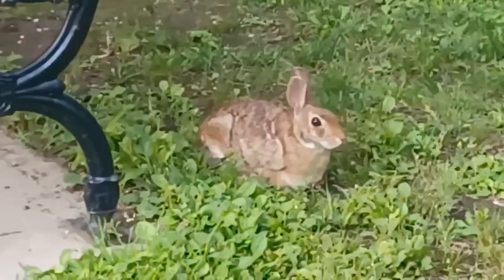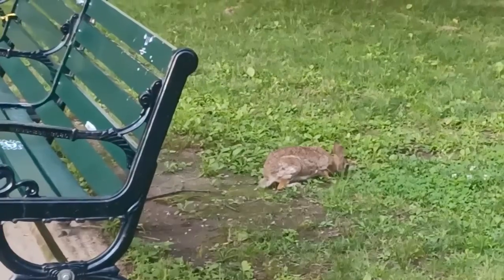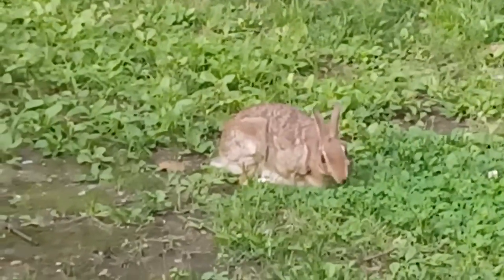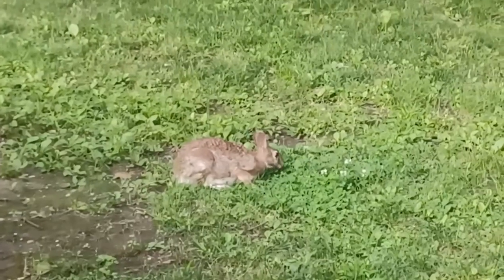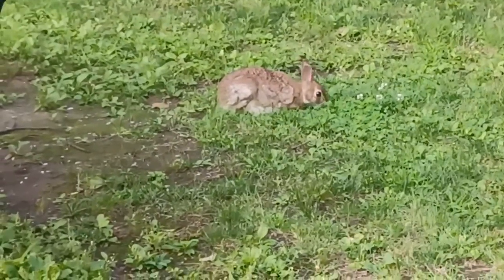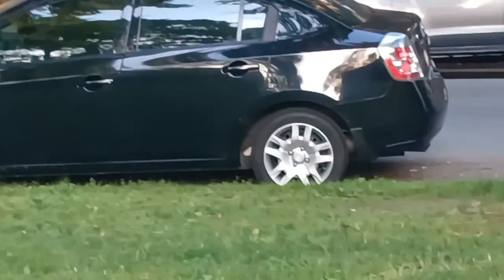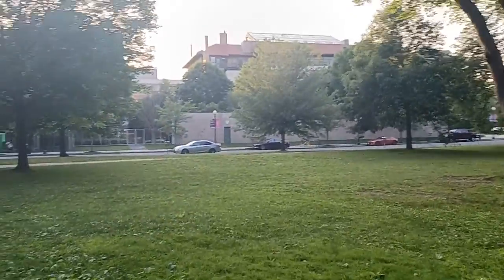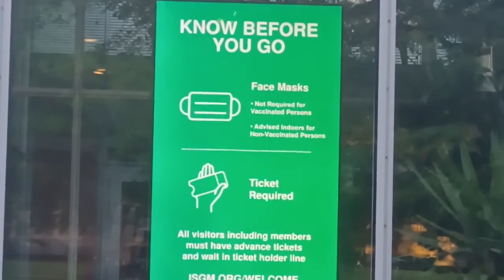a rabbit in the park